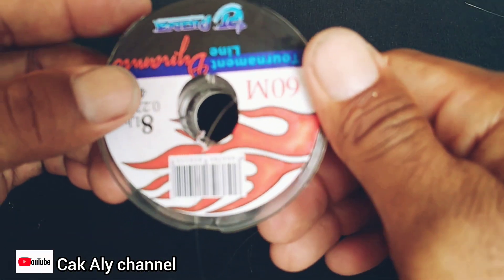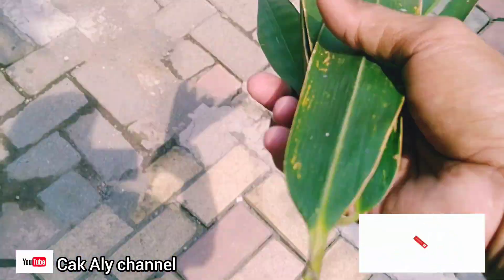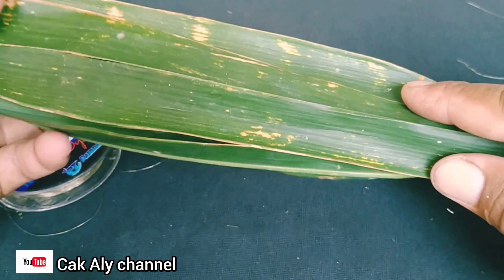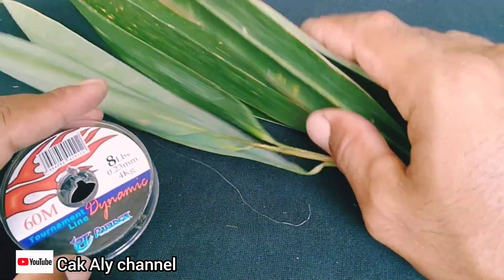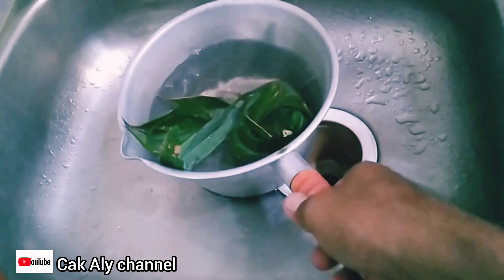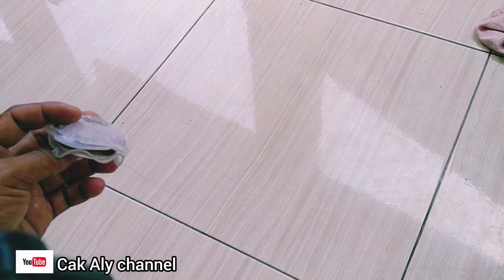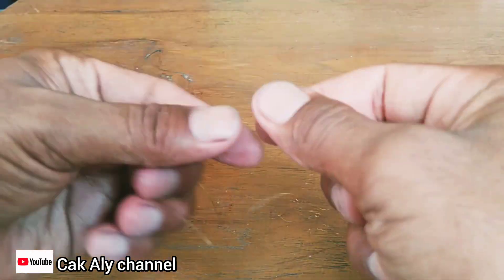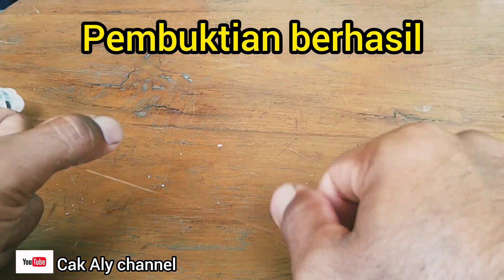🔴Dengan cara ini ,senar jadi kuat 10 X lipat || daun bambu resep Korea‼️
hallo sobat mancing pada video kali ini saya ingin berbagi tips untuk merubah senar mudah putus menjadi sangat kuat 10 X lipat hanya dengan DAUN BAMBU
Semoga bermanfaat untuk para pemancing
terimakasih,
wassalamu'alaikum warahmatullahi wabarakatuh